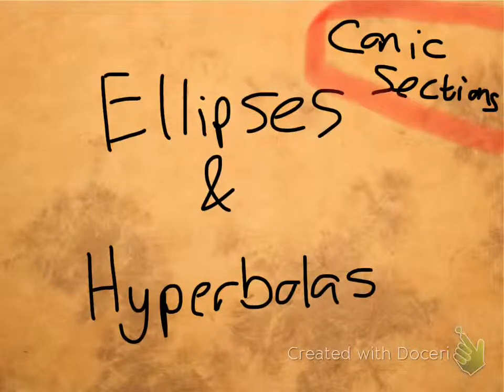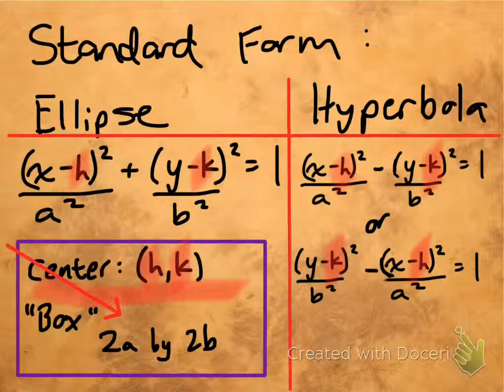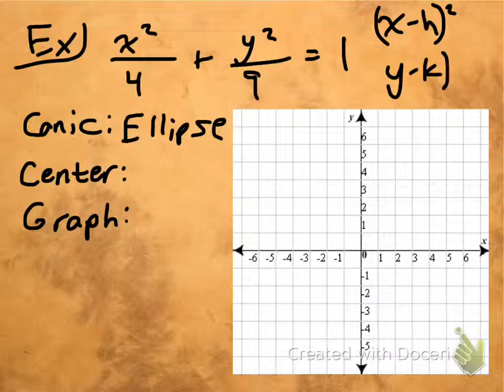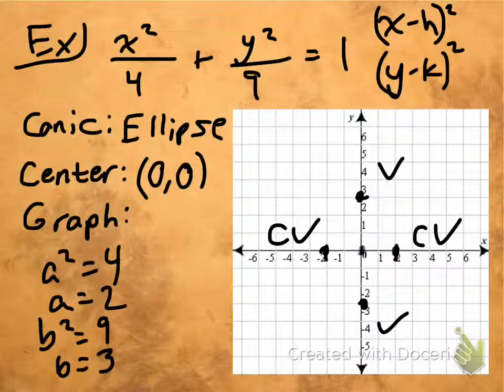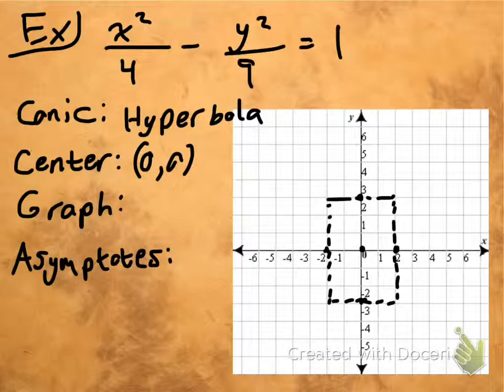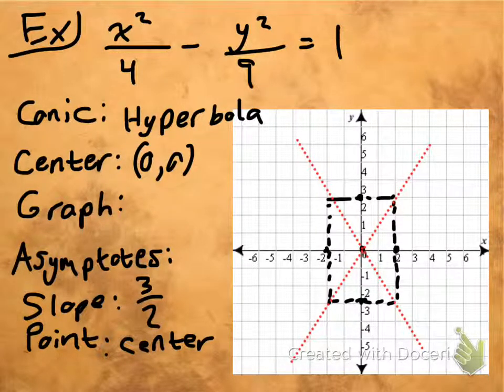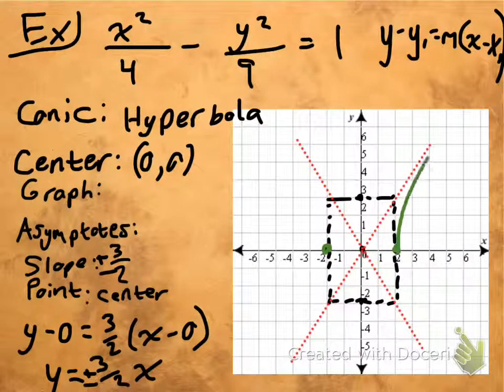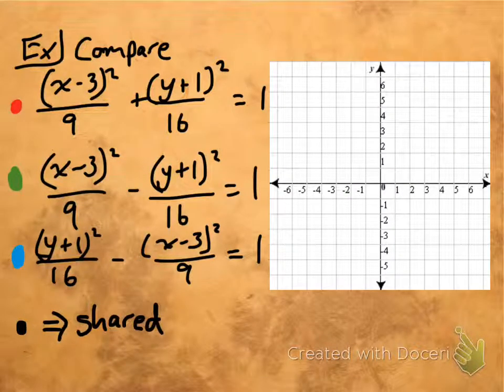ellipses and hyperbolas part 1